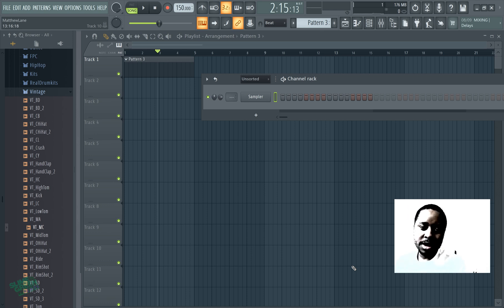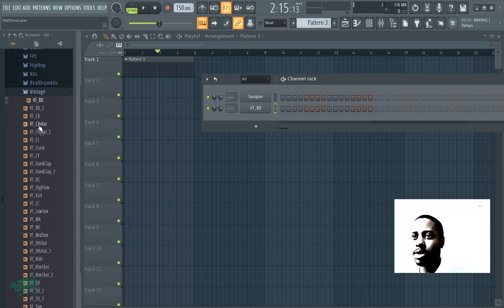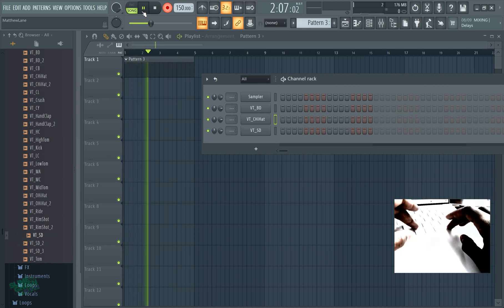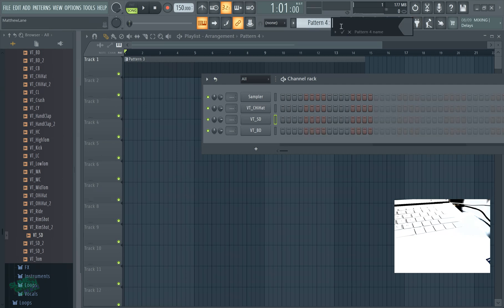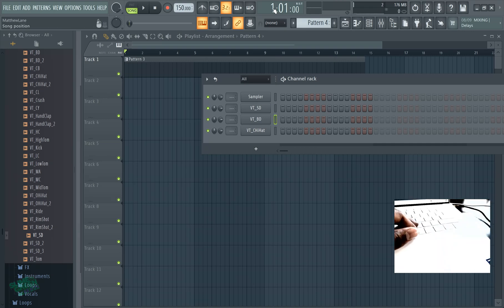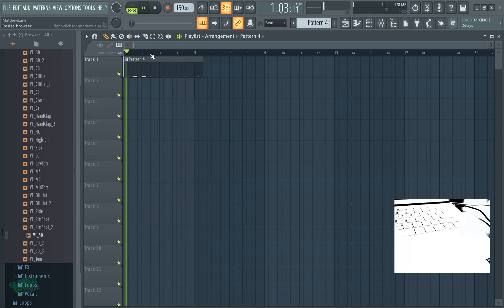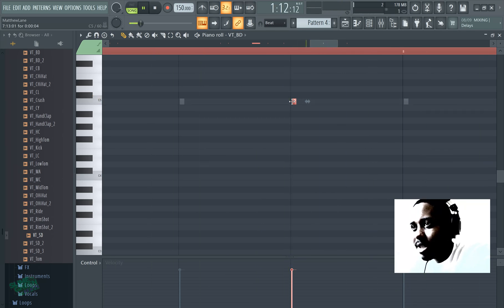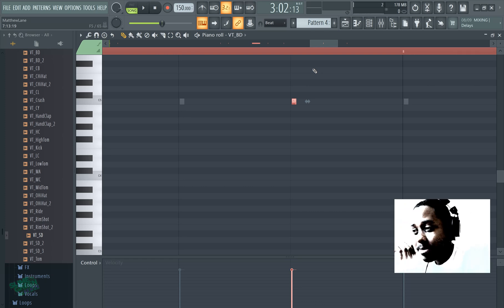How to Record Faster and Improve Workflow | FL Studio 20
This is a cool technique for easily recording faster in FL Studio.